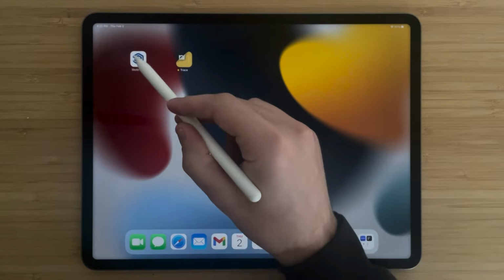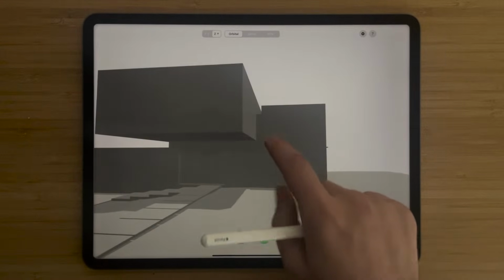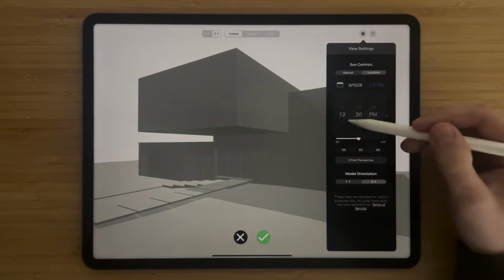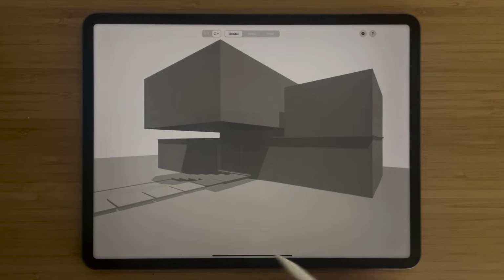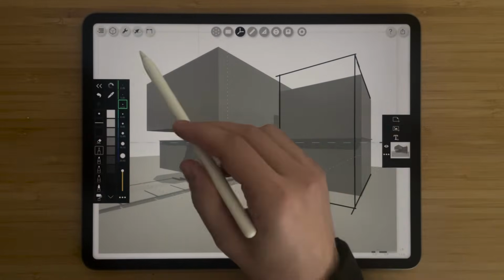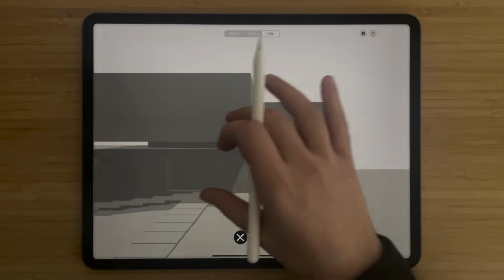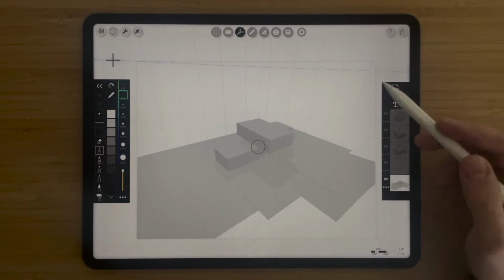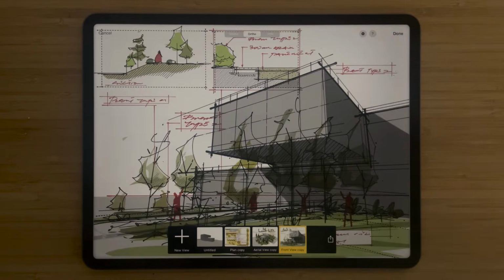How to Draw on 3D Models - SketchUp for iPad to Morpholio Trace Tutorial for Drawing & Design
In this video you will learn some quick and easy tips, tricks and methods on how to export your 3D models from SketchUp for iPad and open them directly in Morpholio Trace. Learn how to export USDZ files, import 3D models, set your solar location, set north, set your view, and sketch over your 3D model. Sketching on 3D models is perfect for drawing concepts sketches, marking up 3D models, perspectives, site plans, plans, sections, axons, detail drawings, and much more. This video was made using Trace Version 6.0

➕ Timestamps
0:14 Export a USDZ from Sketchup for iPad to Morpholio Trace
0:48 Set Your View + Sun
2:58 Sketch on Your 3D Model
3:45 Add More Views
5:35 Amin Zakaria Example

➕ Credits
Cover drawing and feature drawings by Amin Zakaria.